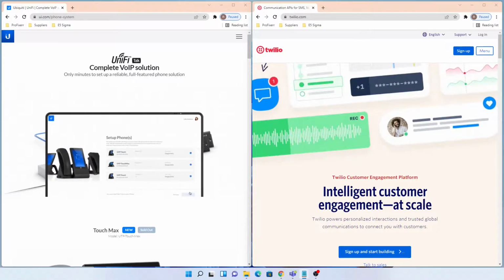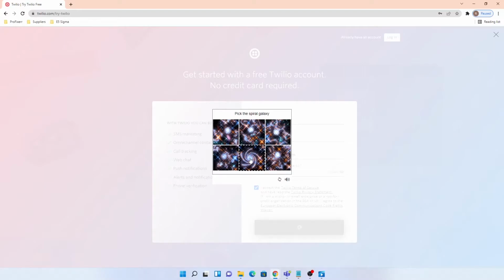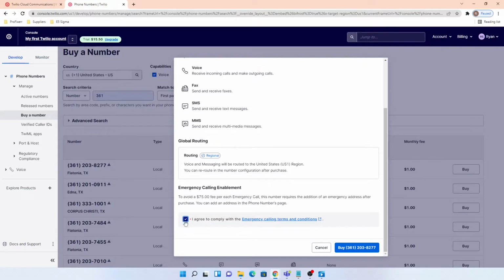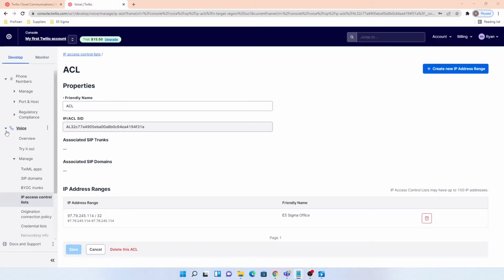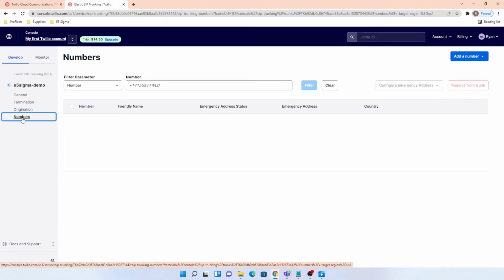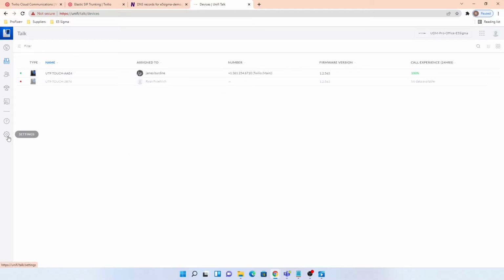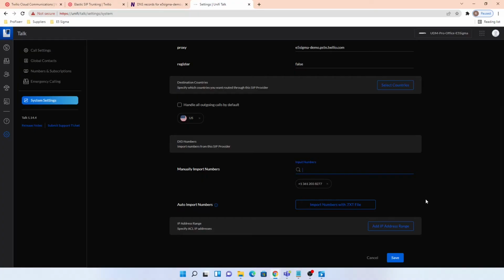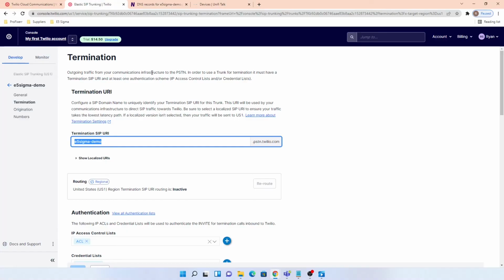How to use Ubiquiti's UniFi Talk with Twilio!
In this tutorial, we will show you how to use UniFi Talk with Twilio for inbound and outbound calling. We'll walk you through setting up a Twilio account, purchasing a phone number, configuring Twilio, and connecting everything with your UniFi Talk installation.

Create a Twilio trial account:
1. in a browser
2. Click on "Sign Up"
4. Open the verification Email and click verification link
sent to you via SMS
6. On the next screen, choose "Voice" under "Which Twilio product are you here to use?", "Other" under "What do you plan to build with Twilio?", "With no code at all" under
"How do you want to build with Twilio", and finally "3rd party integrations" under "What is your goal today?". Then click "Get Started with Twilio"
7. Your new account should already be pre-funded with a trial amount so, there's no need to add any payment information at this time
8. Under "Develop", click "Phone Numbers", "Manage", "Active Numbers", then "Buy a number"
9. Under "Search criteria", enter your area code in the second box, then click "Search"
10. Choose a number from the list and then click "Buy"
11. Tick the box on the next pop-up window then click the "Buy" button
12. Close the subsequent window
13. Next, go to "Voice", "Manage", "Credential lists", and click the "+" button
14. Type in a "Friendly Name", a "Username", a "Password", then click "Save"
15. Next, go to "Voice", "Manage", "IP access control lists", and click the "Create new Access Control List"
16. Type in a "ACL Friendly Name", an "IP Address Range Friendly Name", enter your public IP address from myipaddress.com into "CIDR Network Address" and then "Create new ACL"
17. Next, go to "Voice", "Manage", "SIP domains", and click "Elastic SIP Trunking"
18. Scroll down to "Trunks" and click the "+" button
19. Type in a "Friendly name" and click "Create"
20. Click "Save" on the subsequent page
21. Click "Termination" from the menu on the left
22. Type in a value into the "Termination SIP URI" field, choose the ACL you created earlier in the "IP Access Control Lists" drop-down, choose the credentials you created
earlier in the "Credential Lists" drop-down. Scroll down to the bottom and click "Save"
23. Choose "Origination" from the menu on the left and click "Add new Origination URI"
24. Type "sip:IP-ADDRESS-OR-FQDN:6767" into "Origination SIP URI" and click "Add"
24. Enable "CNAM Lookup", scroll to the bottom and click "Save"
25. Choose "Numbers" from the menu on the left then click "Add a number" and choose "Add an Existing Number"
26. Select the Number that we purchased earlier and then click "Add Selected"
27. Make note of the Number that was added here, we'll need it to configure UniFi Talk
28. Use nslookup.io to get the IP addresses of the "Elastic SIP Trunk" we added under "Termination", we'll need this to configure UniFi Talk

Connect UniFi Talk with Twilio:
1. Login to UniFi Talk - we'll be using a UniFi Dream Machine UDM-Pro
2. Go to "Settings"
3. Go to "Updates"
4. Click "Update" under "Talk" if available, wait for update to complete
5. Go to the "Talk" section of the UDM-Pro
6. Go to "Settings"
7. Go to "System Settings"
8. Toggle "Static Signaling Port"
9. Wait 60 seconds then refresh the page
10. Click "Add Third-Party SIP Provider"
11. Enter the "Provider Name"
12. Starting adding custom fields:
- username - TWILIO-USERNAME
- password - TWILIO-PASSWORD
- proxy - TWILIO-SIP-URI
- register - false
13. Configure values for each field
14. Click "Select Countries" and choose the desired countries for outbound calling, we'll use "United States"
15. Enter our DID (E.164 format) into the "Manually Import Number" section and press the "Enter" key on your keyboard
16. Click "Add IP Address Range" under the ACL section and input the IP address(es) for the provider we obtained in the previous step
17. Click "Save"
18. Click on the "Devices" menu
19. Apply updates if necessary/desired, wait for updates to complete before continuing
20. Click on the "Users and Groups" menu
21. Click on the User you want to assign the new DID to and then click "Manage"
22. Scroll down to the "Change Number" section and choose the new DID we recently ordered and configured
23. Click "Save"
24. Wait a few seconds for everything to update, then place a test outbound call to the number we previously verified - confirm 2-way audio
25. Place a test inbound call from the number we previously verified - confirm 2-way audio